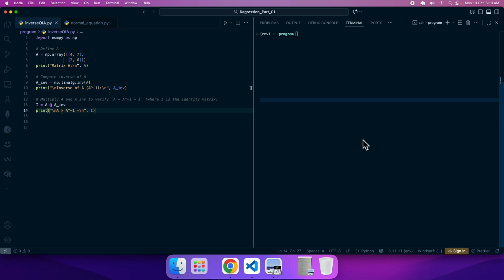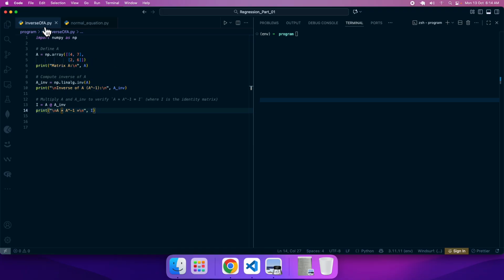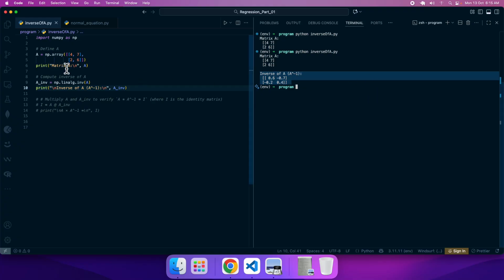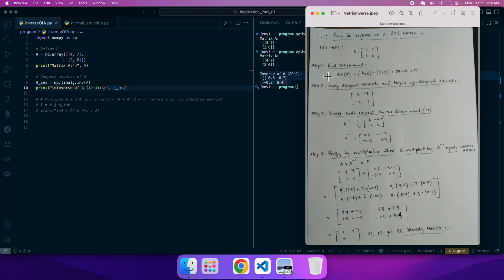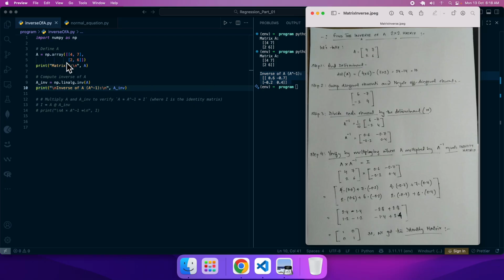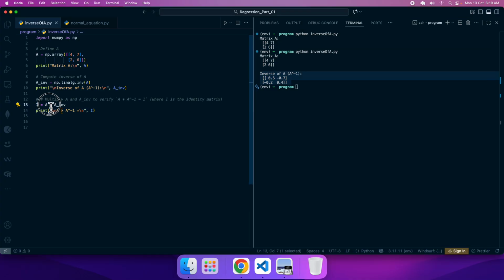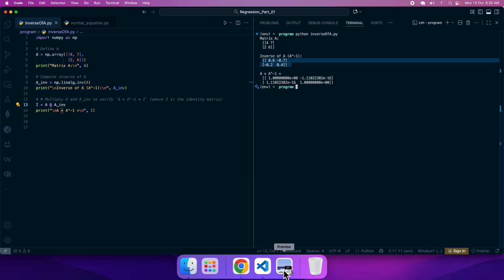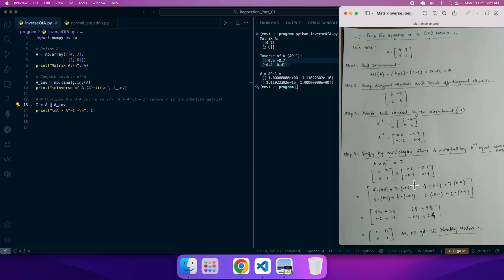Matrix Inverse Explained | NumPy Linear Algebra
In this video, we’ll explore how to calculate the inverse of a 2×2 matrix using NumPy’s linear algebra (np.linalg) module and then verify that

𝐴×𝐴−1=𝐼
gives the Identity Matrix